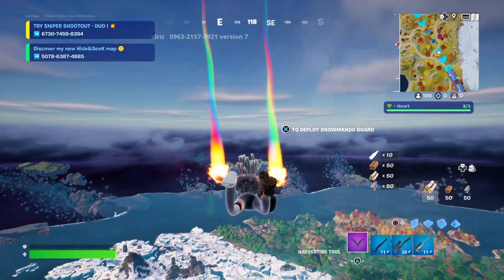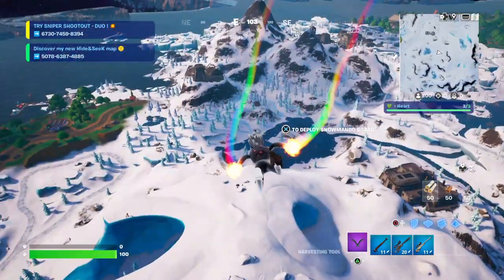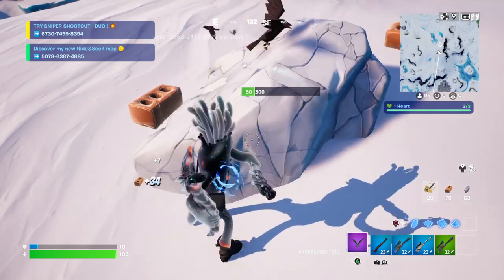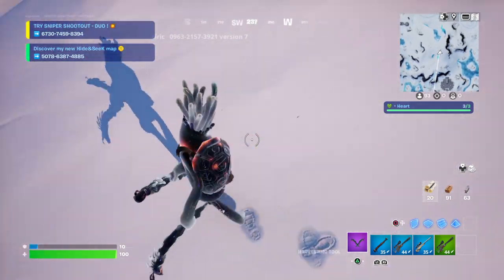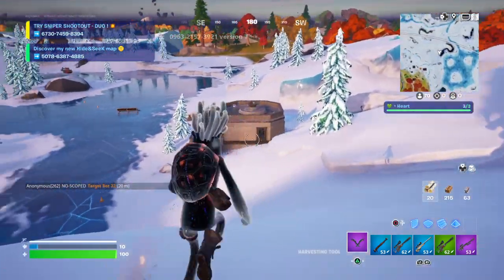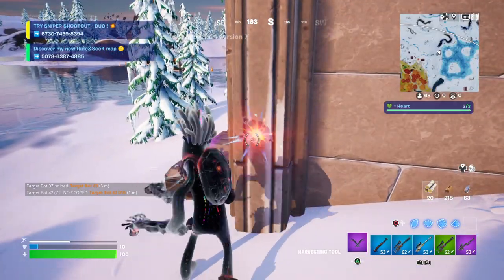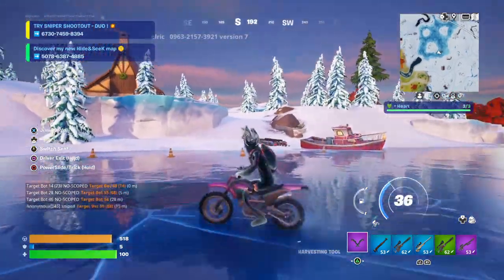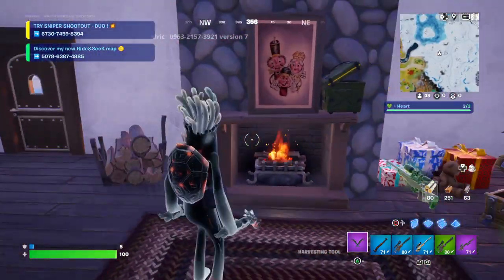Fortnite BIOLUMINESCENCE REVIEW ( AND GAME PLAY )